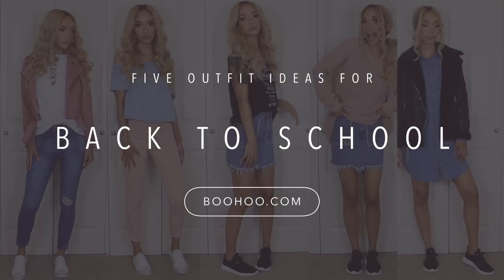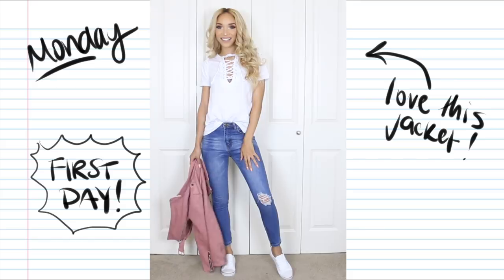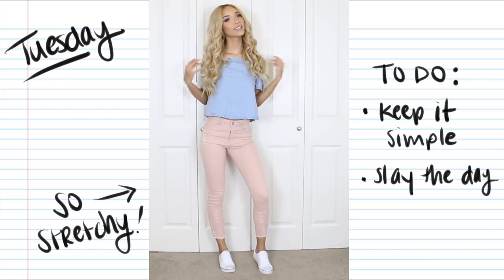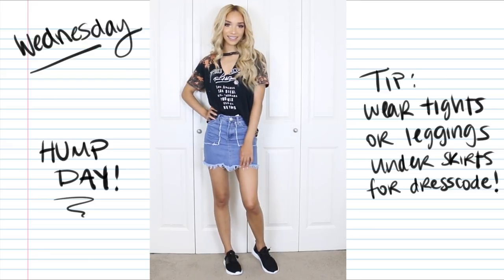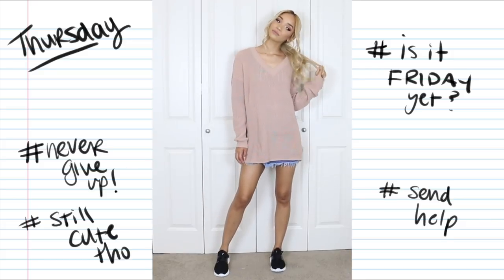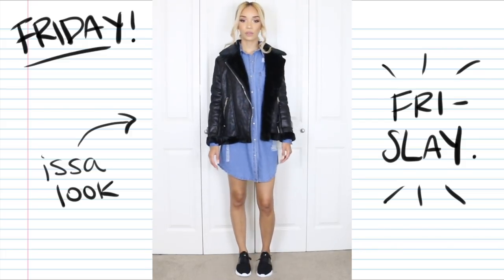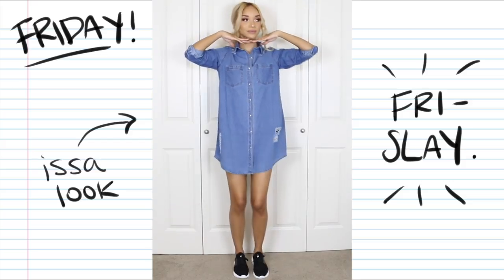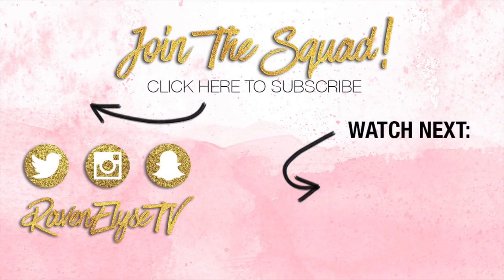BACK TO SCHOOL TRY-ON | Full Week of Outfits!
Hey guys, this back to school try-on features Boohoo clothing and affordable ideas for a full week of back to school outfits! Boohoo
Win a $500 shopping spree!!!

FREQUENTLY ASKED

-EDITING SOFTWARE: Final Cut Pro & Adobe Photoshop
-AGE: 23
-ETHNICITY: African American
-HEIGHT: 5'11

HELPFUL VIDEOS